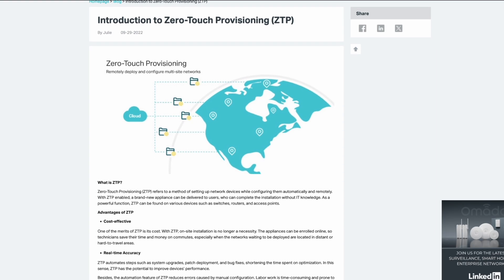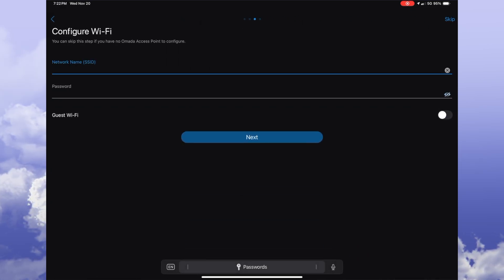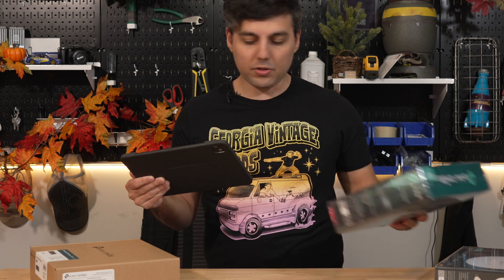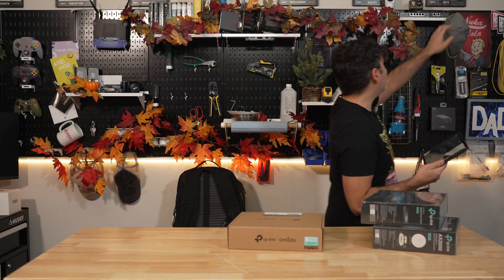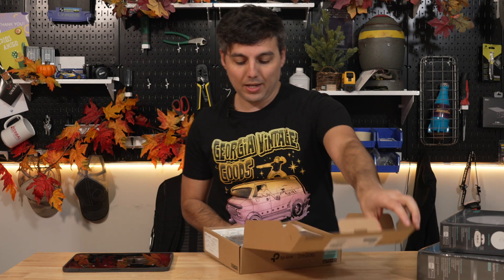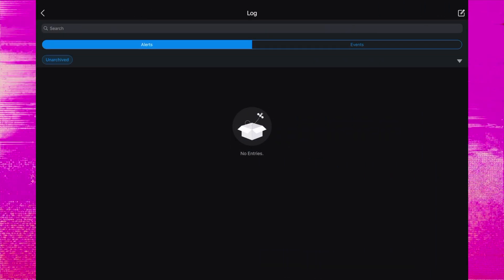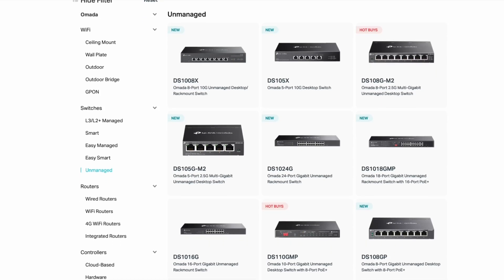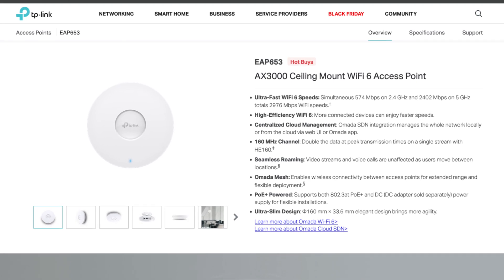What is Omada Cloud Essentials and ZTP?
Omada's Software-Defined Networking (SDN) platform integrates network devices, including access points, switches, and routers. It provides 100% centralized cloud management and a highly scalable network controlled from a single interface. Seamless wireless and wired connections are provided, ideal for use in hospitality, education, retail, and offices.

TP-Link Omada is offering a limited-time opportunity for qualified users to trial the Omada Cloud Essentials solution. The selected approved registrants as new partners under the SolutionX program will receive a free EAP653 unit.

Wish List

Chapters
Intro 0:00
What is OCE 0:05
Setup OCE With App 0:24
 How to ZTP 1:43
Explore the Omada App 4:26
Omada Cloud Essentials Breakdown 6:10